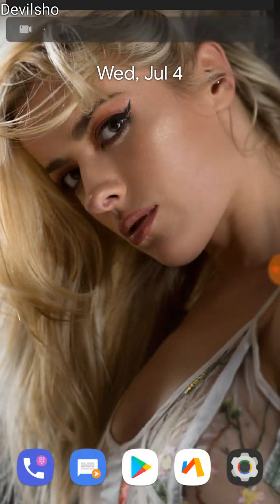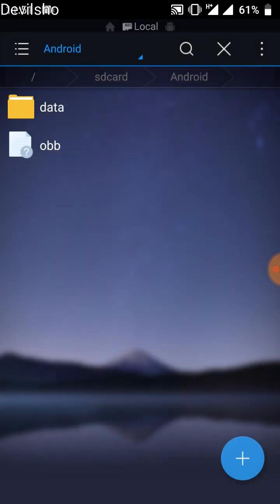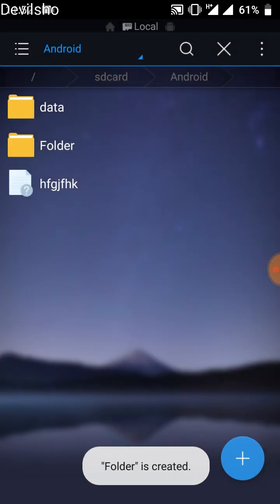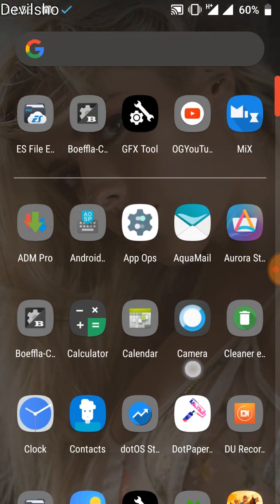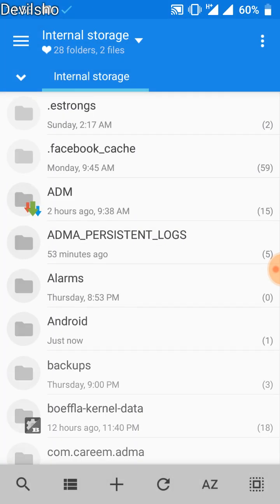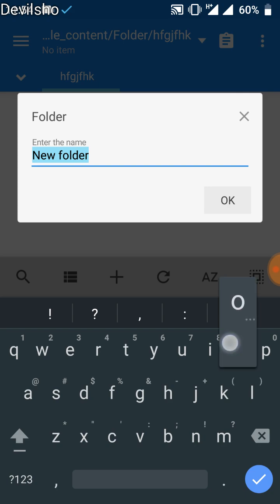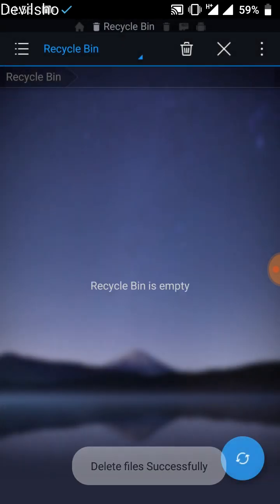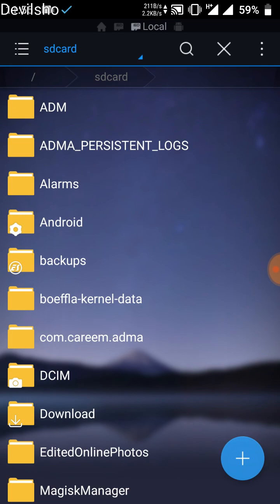Fix obb folder error on oreo Roms without root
Say thanks at least now you don't have to download your game again and again .

Why is this bug in the oreo roms i don't know . Every time you reboot you have to do this , otherwise you can use exposed module method which i don't prefer.

1. Es explorer

2. Mixplorer